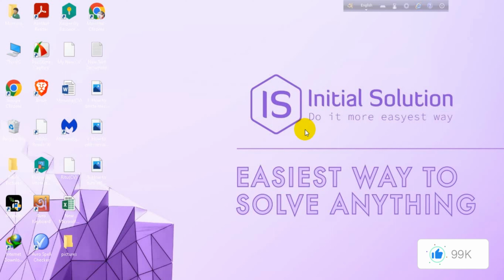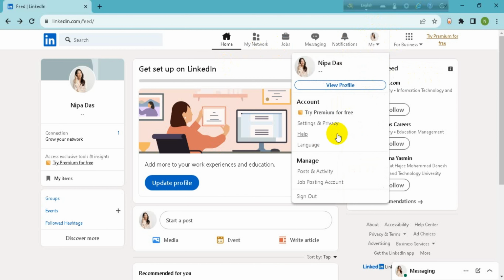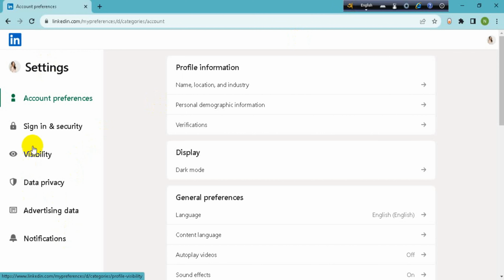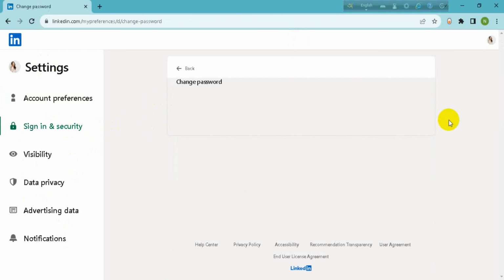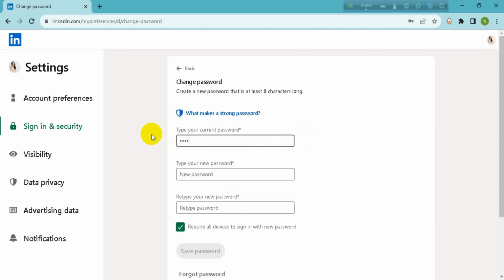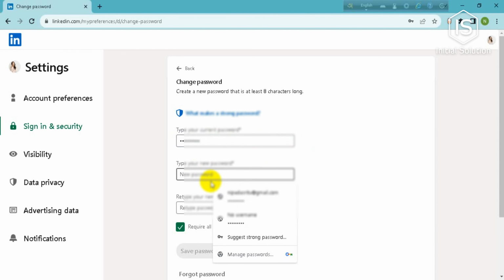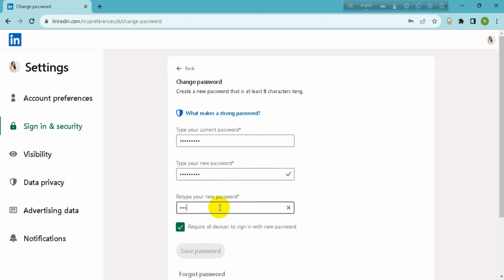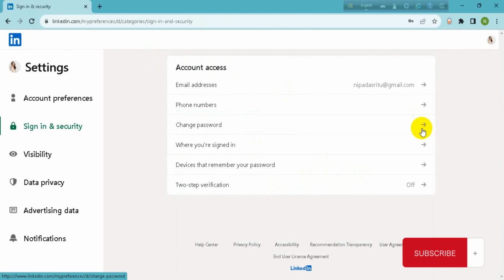Secure Your LinkedIn: How to change LinkedIn password 2024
🔑 Protect your LinkedIn account with a new password! In this video, we'll guide you through the steps to change your LinkedIn password securely. Don't miss this essential LinkedIn security update. 🔐🚀"

Step 2: Go to Settings & Privacy, Account, Change Password, Follow On-screen Instructions.

📖Chapters of How to change your LinkedIn password
0:00 Intro
0:07 Accessing LinkedIn Settings
0:23 Changing LinkedIn Password
0:58 Entering Current Password
1:11 Setting New Password
1:26 Saving Changes
1:46 Conclusion
2:01 Like, Comment, Share, Subscribe